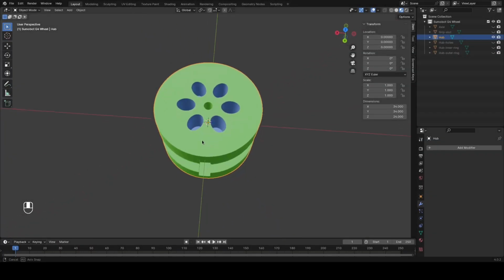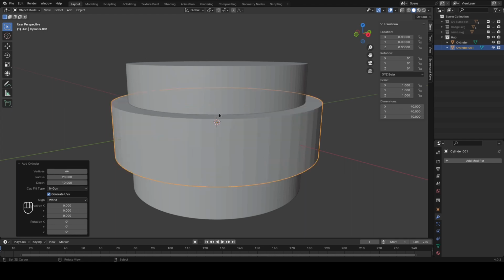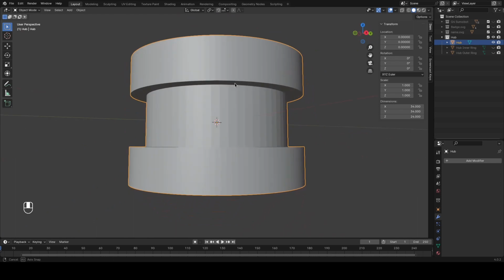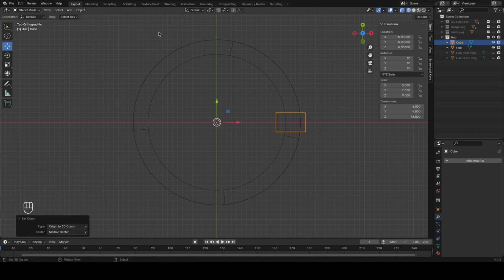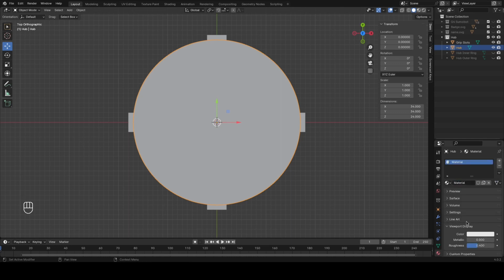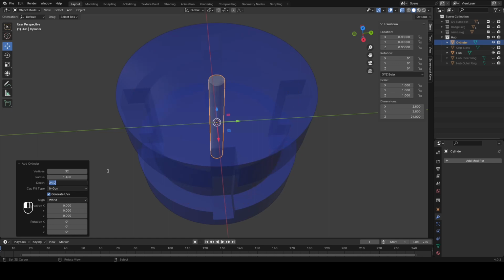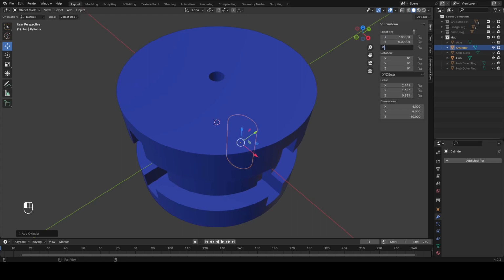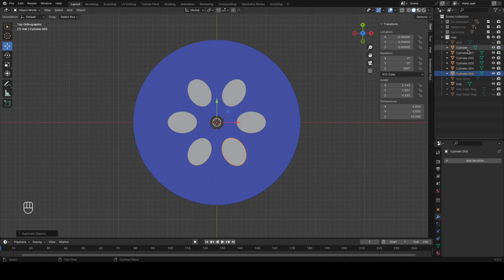Episode 5 - G4 Tethered Sumobot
In this episode of the G4 Sumobot series, we create wheel hubs that mount on the 3mm hex shaft of the Tamiya 70168 Double Gearbox.